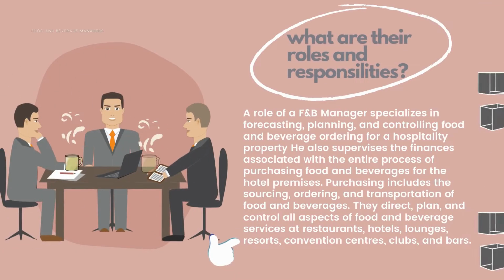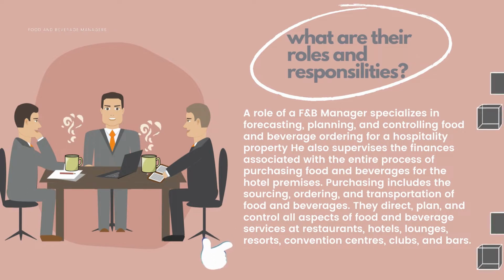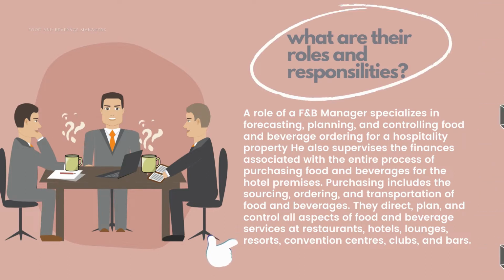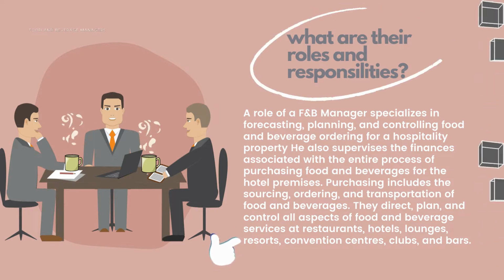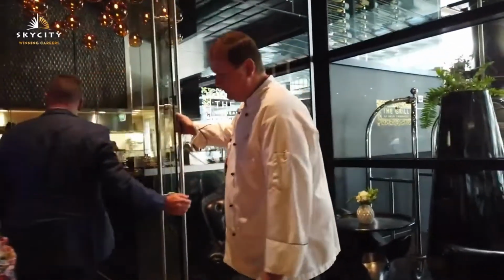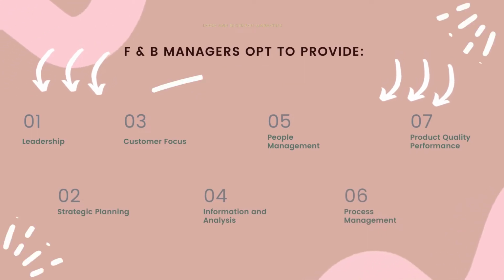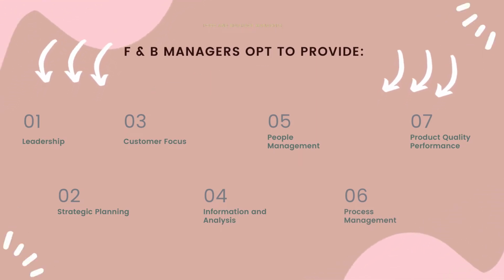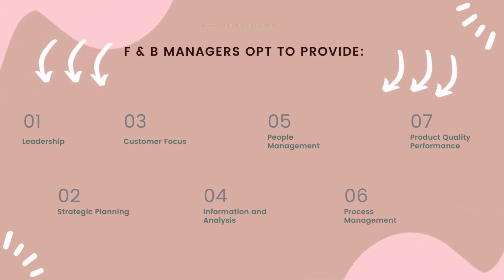Food and Beverage Manager